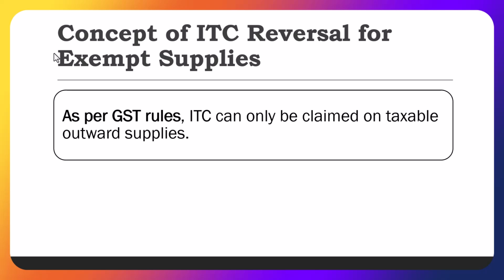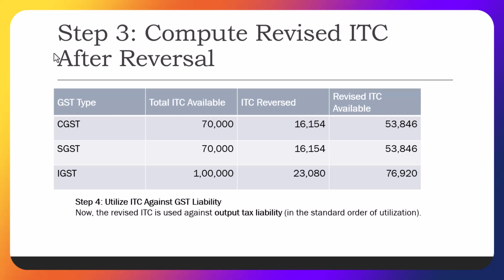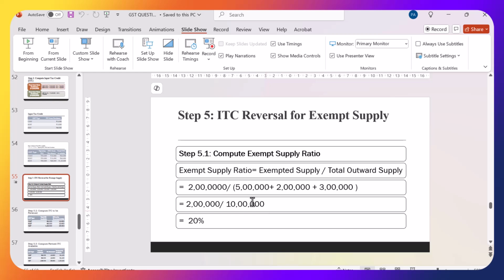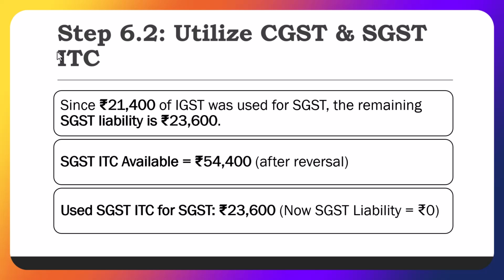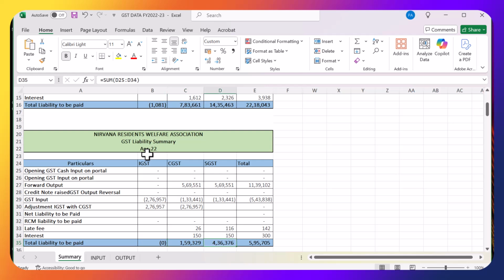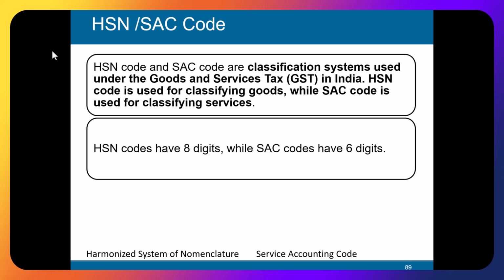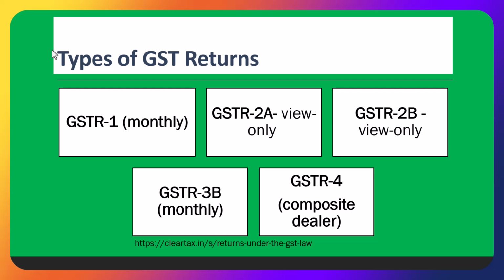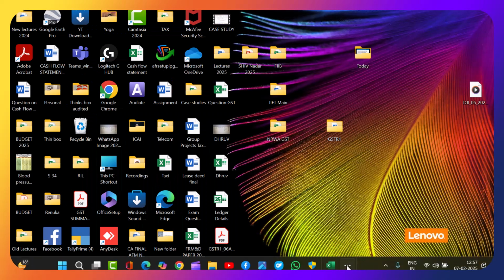GST ITC Reversal SHIVNADAR BMS 2025